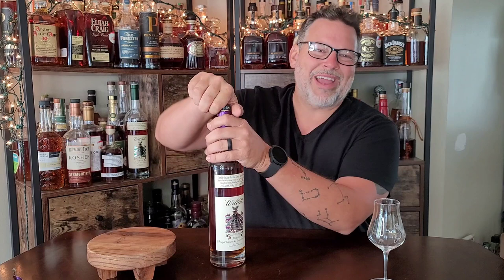Willett Estate 15yr Bourbon!!!! Purple Top 🦄 Juice.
Thank you Inlet Harbour Liquors